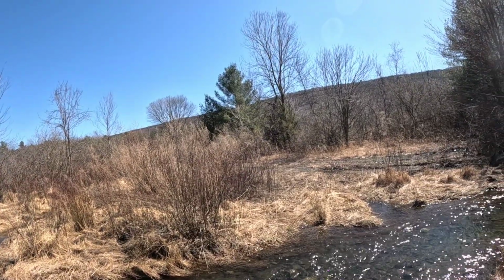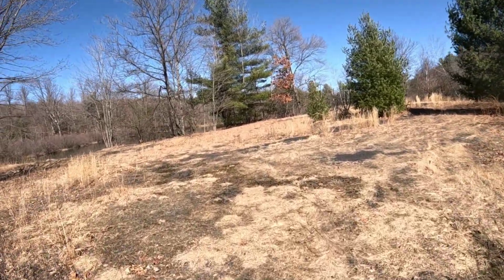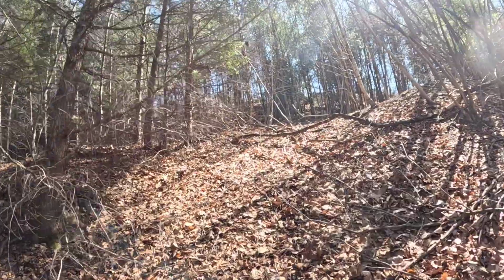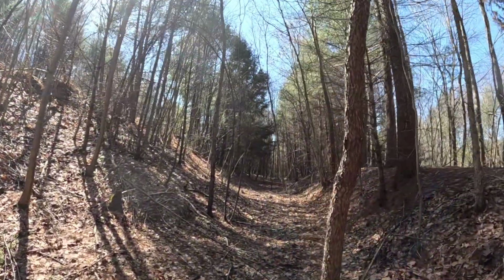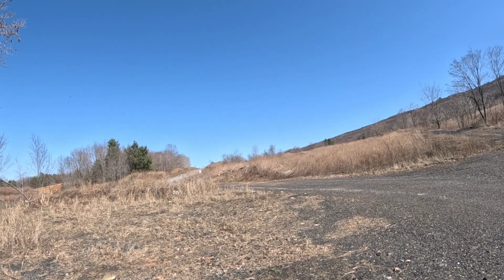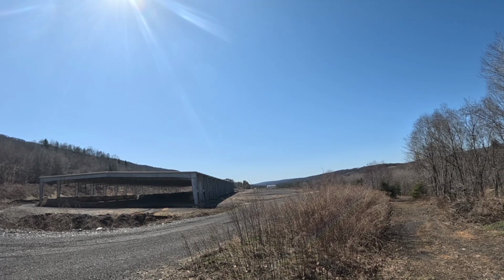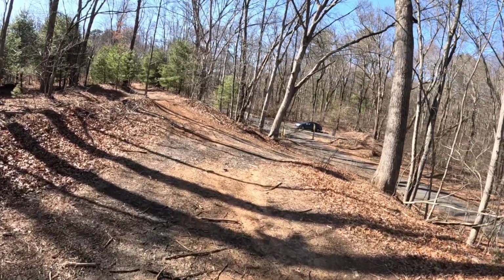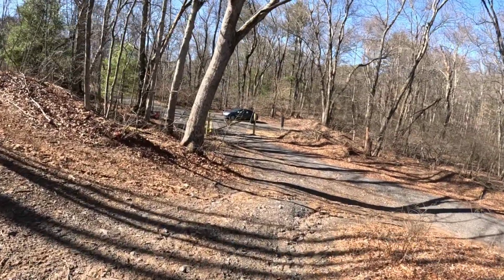Hanging Around Blackwood, Pa. Nothing To See.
I explore the area around the old mining community.  I find what I think are Railroad Beds other than the Lehigh Valley. Were the beds what the engine used to turn around? How did the engine turn around? Would there have been loaded cars ready when the engine came back from Lizard Creek?